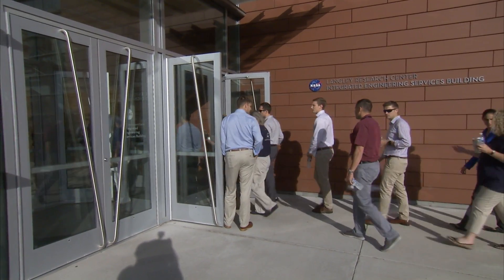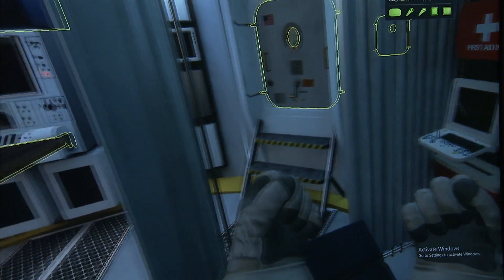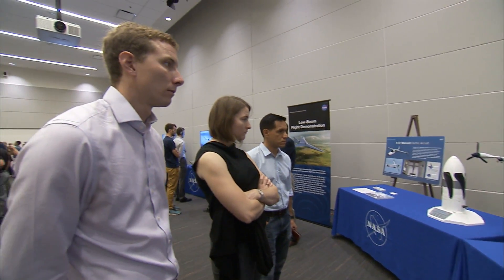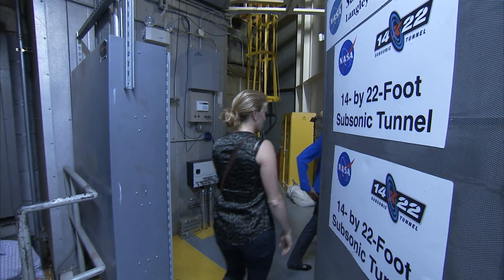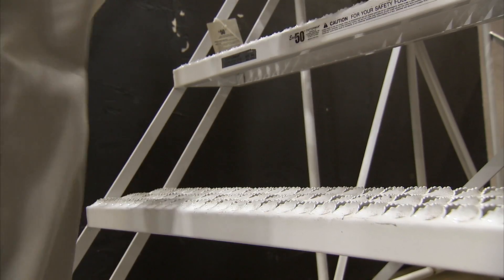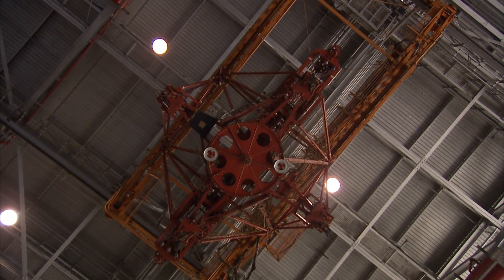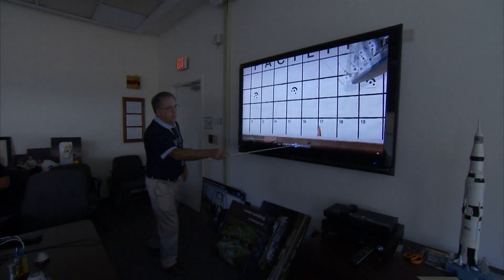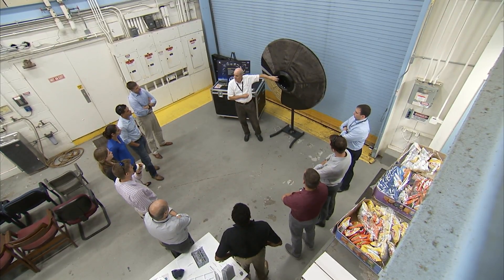Astronaut Candidate Class of 2017 visits NASA Langley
The NASA Astronaut Candidate Class of 2017 toured multiple NASA Langley facilities aimed at helping them get to space and back on September 25, 2018. Here are some behind-the-scenes highlights from their visit to NASA Langley.